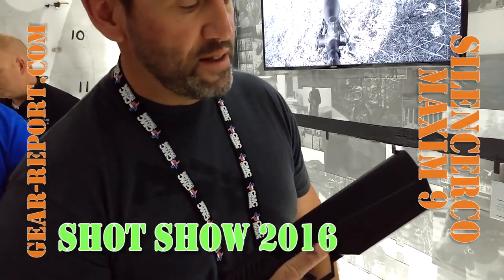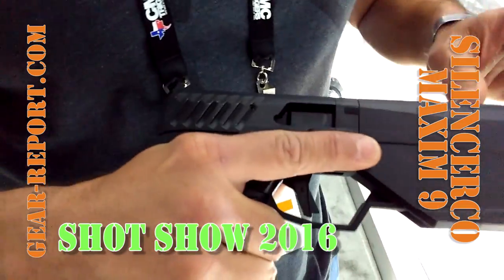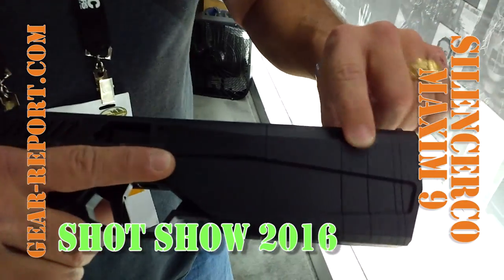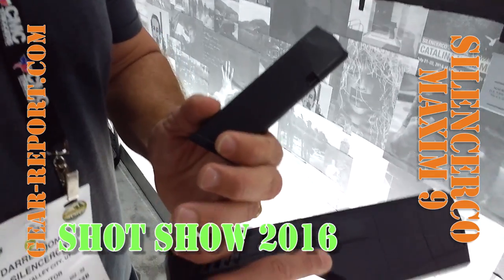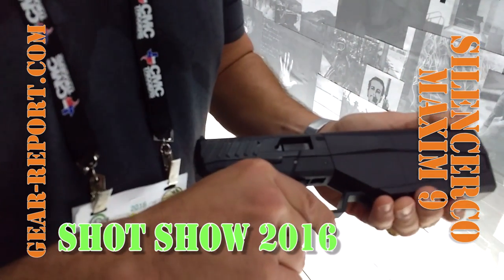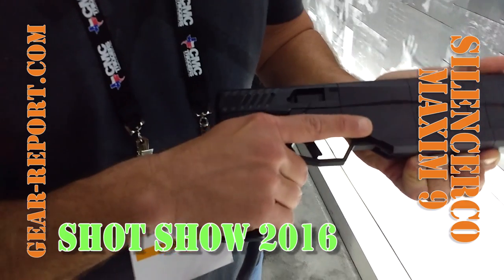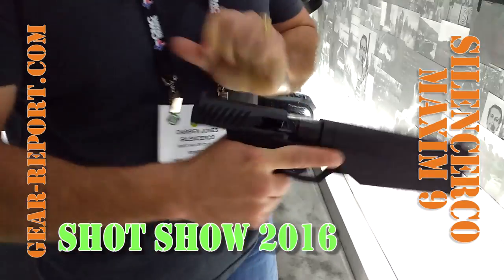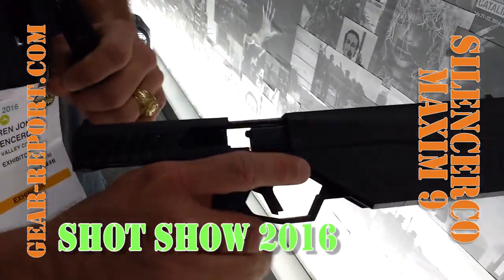Silencerco Maxim 9 Integrally Suppressed pistol SHOT Show 2016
“This site contains affiliate links for which I may be compensated” “This site contains affiliate links for which I may be compensated” Darren from Silencerco shows us the latest, not-yet-released Maxim 9 integrally suppressed 9mm pistol
While the market is full of silencers that can be screwed on to the barrel of an existing pistol, this is a novel approach to permanently marrying the two.